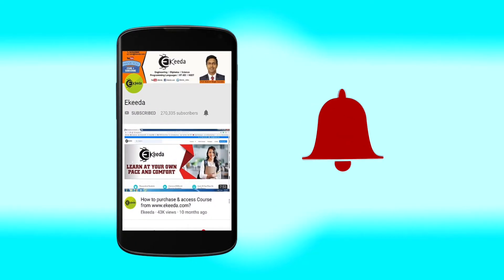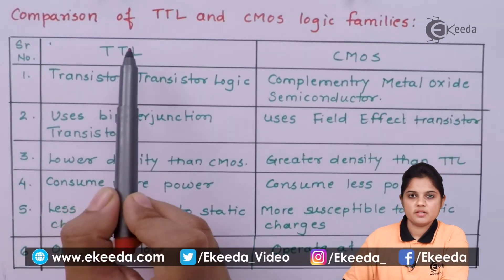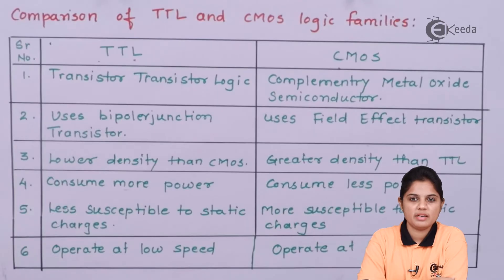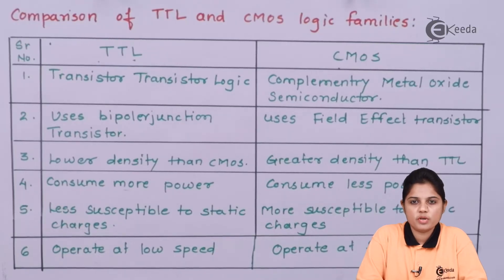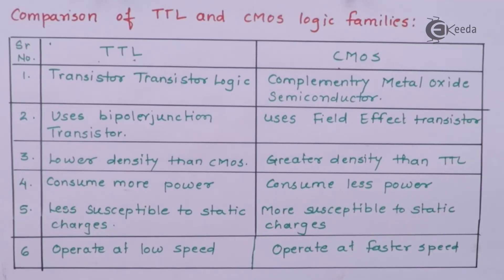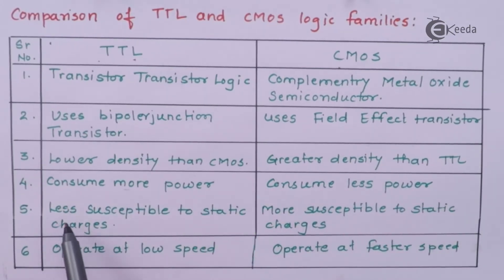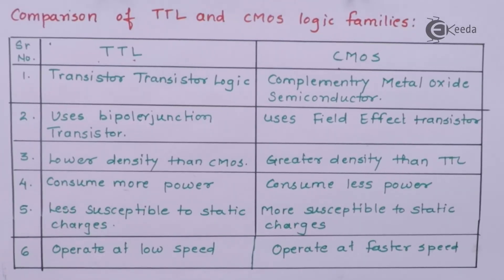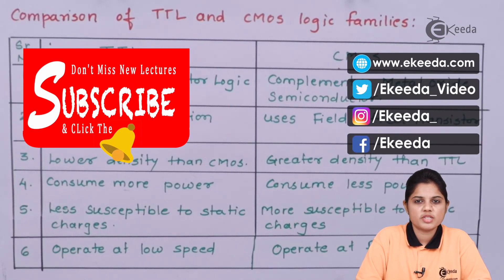Comparison of TTL and CMOS - Digital Logic and Logic Families - Industrial Electronics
Video Name - Comparison of TTL and CMOS

Chapter - Digital Logic and Logic Families

Happy Learning!